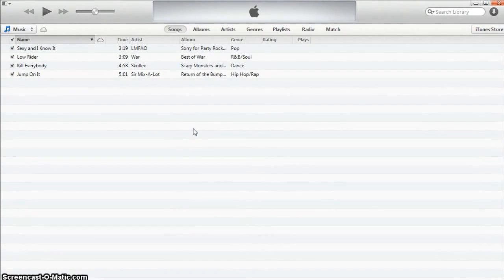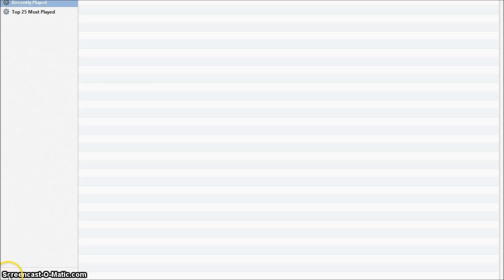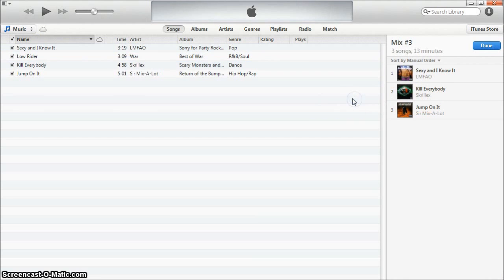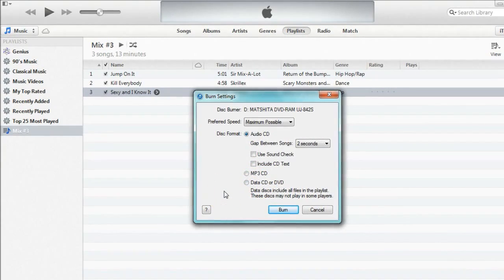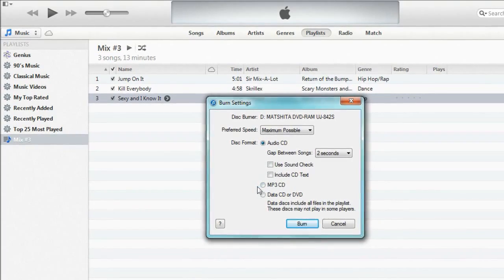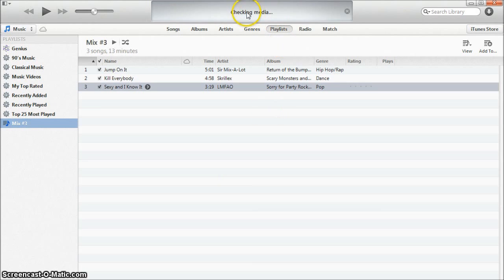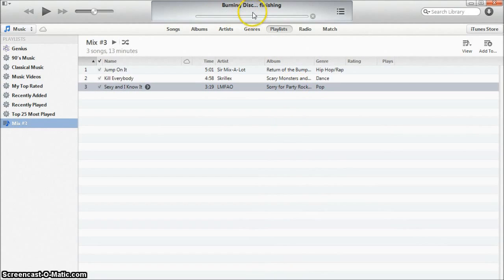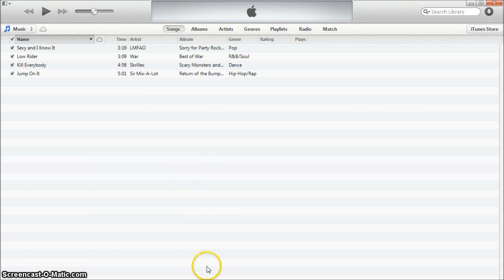How to Burn Songs from iTunes to a CD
This video is a detailed tutorial on how to take songs from an iTunes library and burn them onto a CD.  Once you have done so, you can play the CD in any CD player.  In this tutorial I am using iTunes 11.